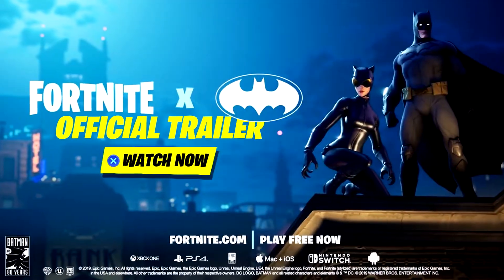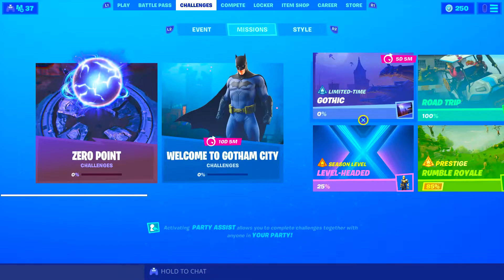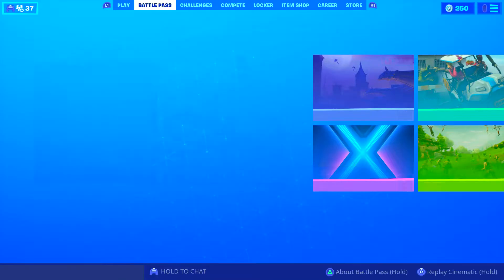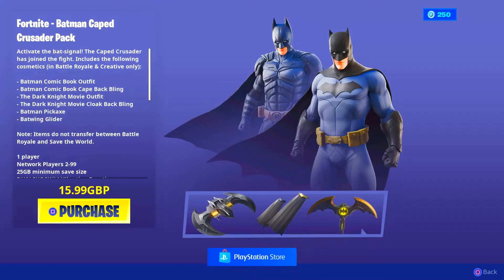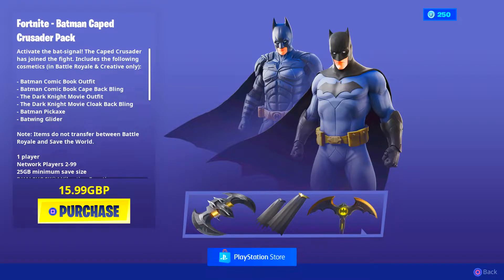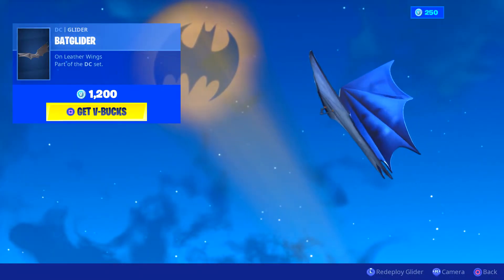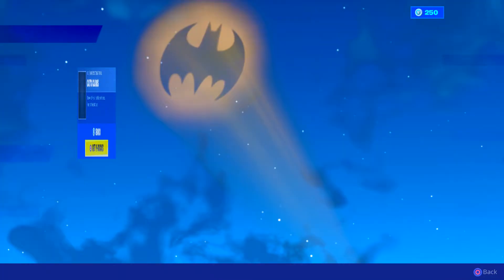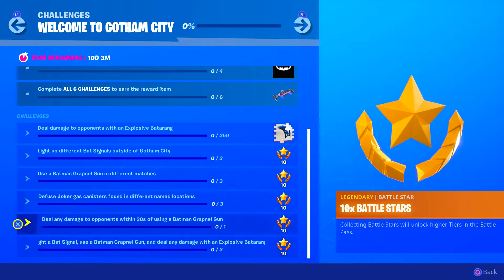How To Get The "BATMAN CAPED CRUSADER" Pack For FREE In Fortnite! (New Batman Cosmetics!)